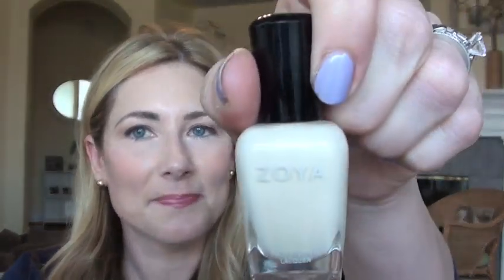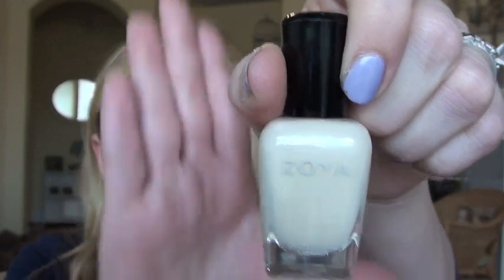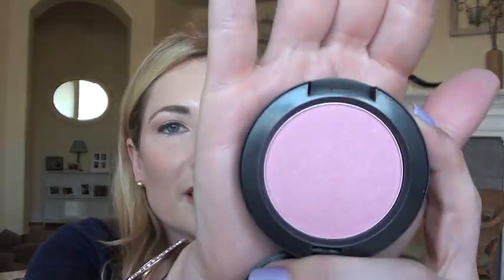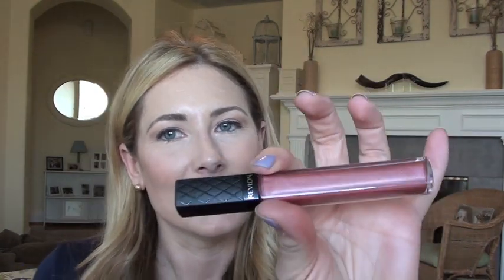January Favorites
Inspector Gamache mystery series by Louise Penny

Original Kindle

Caudalie Vinosource S.O.S. Thirst Quenching Serum

Sigma Mr. Bunny Travel Set

What I'm wearing:
Foundation: Bourjois Healthy Mix #52